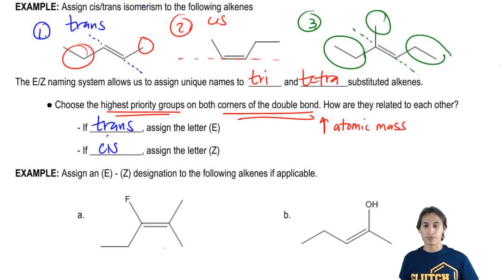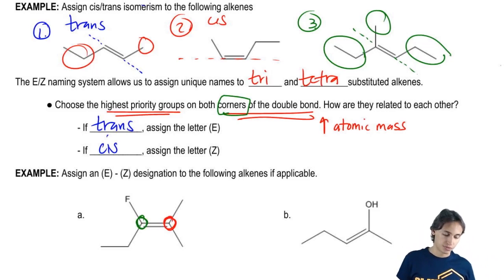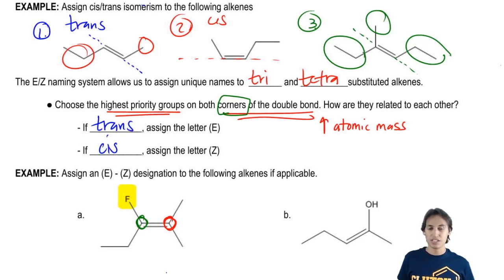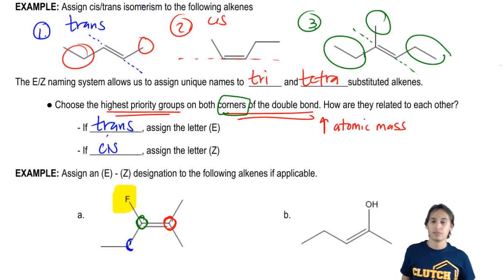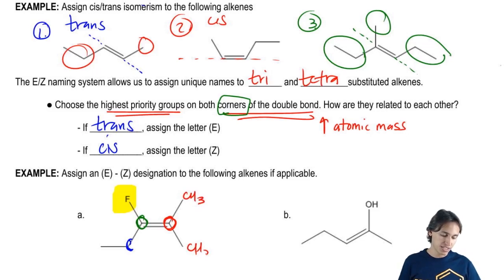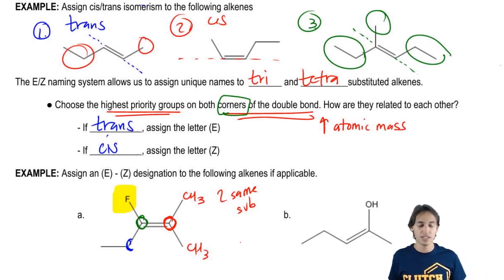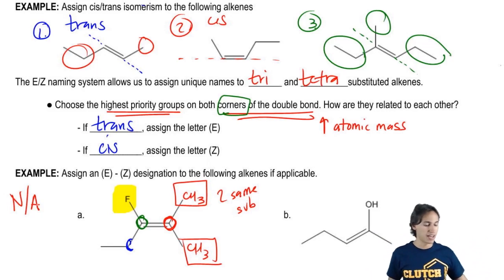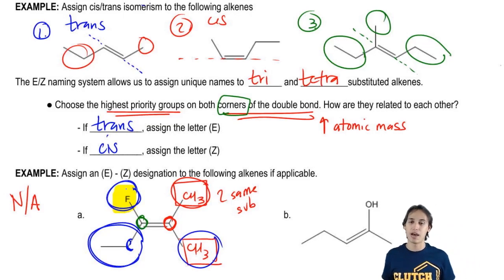Cis and Trans, E and Z Nomenclature